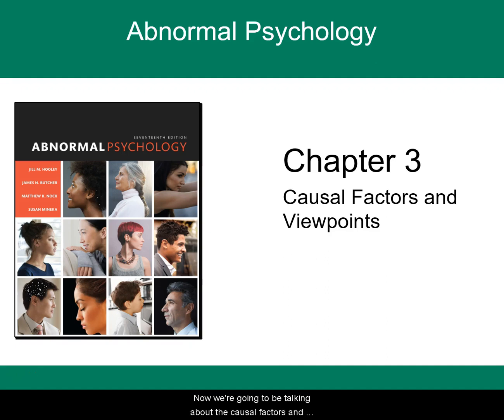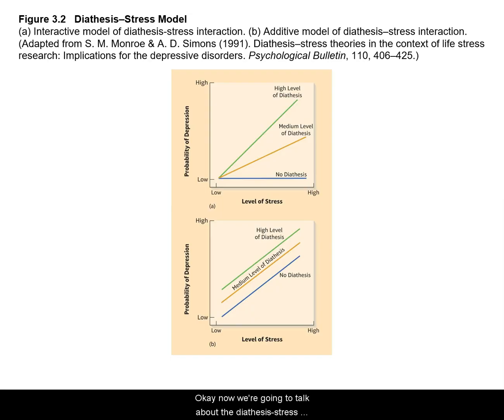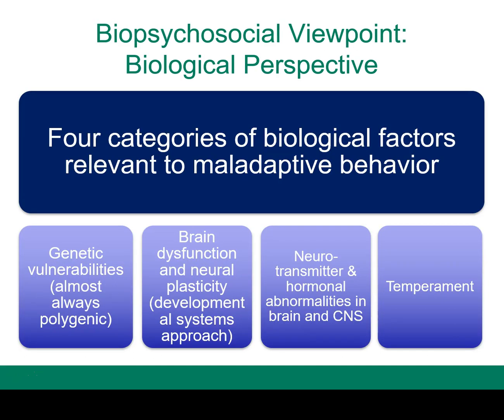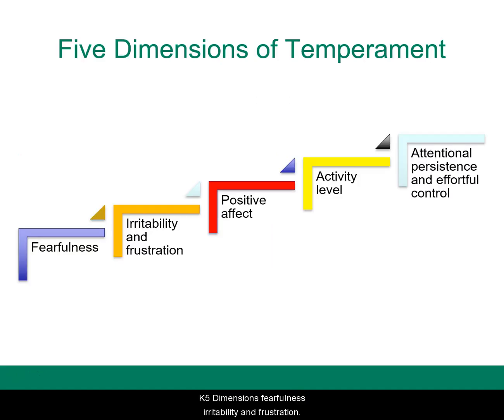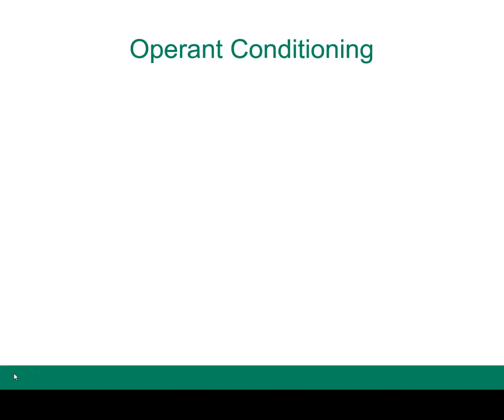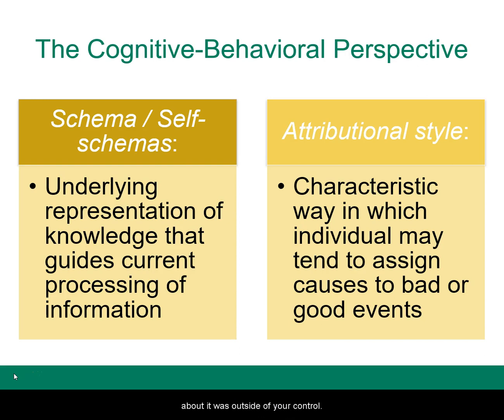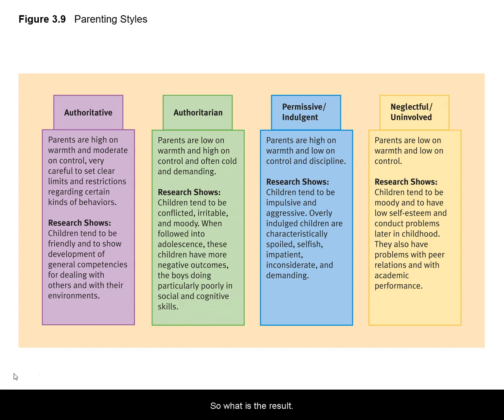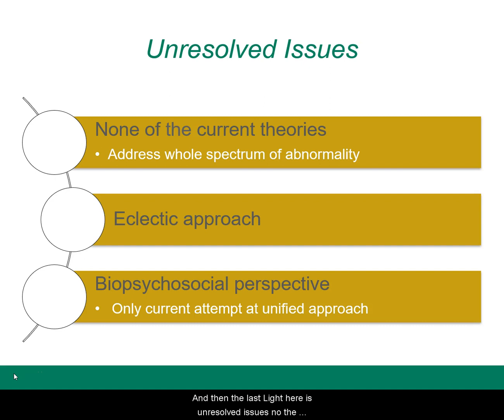Abnormal Ch 3